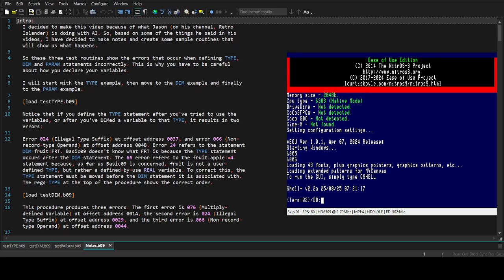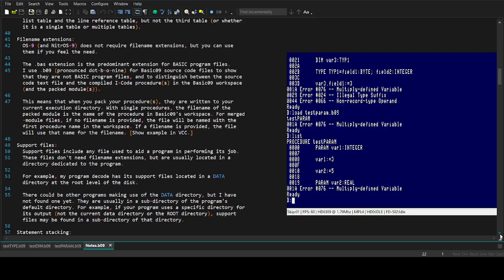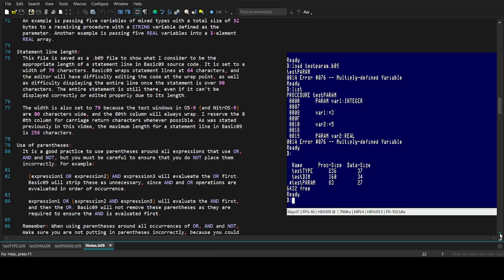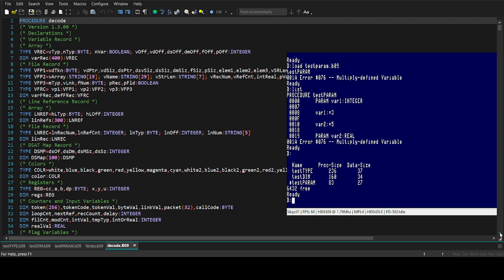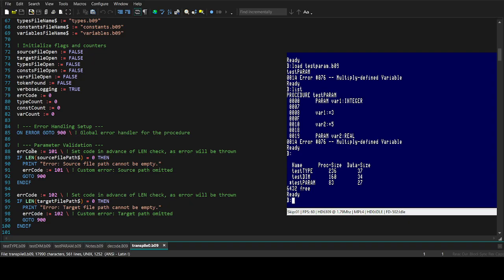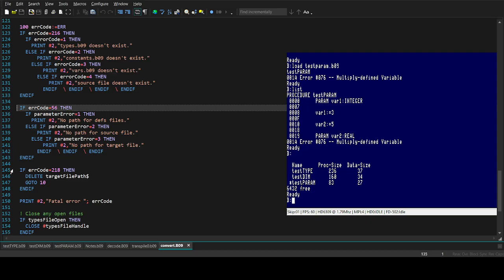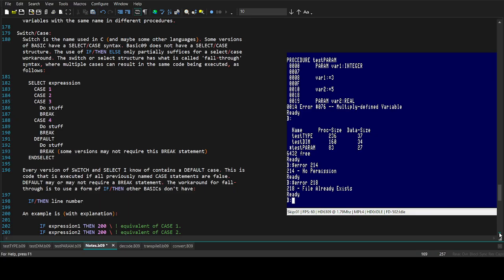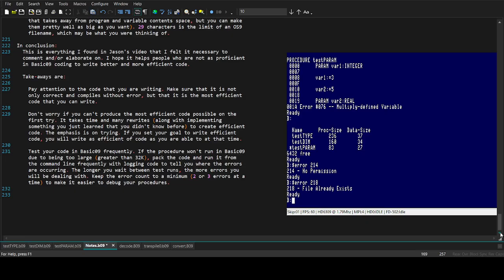Basic09 Programming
Programming peculiarities and tips.